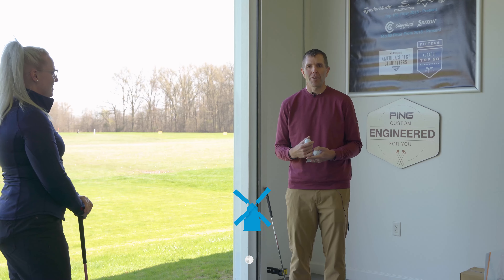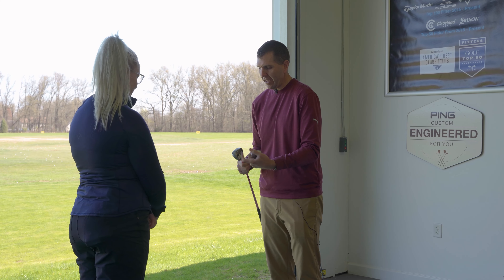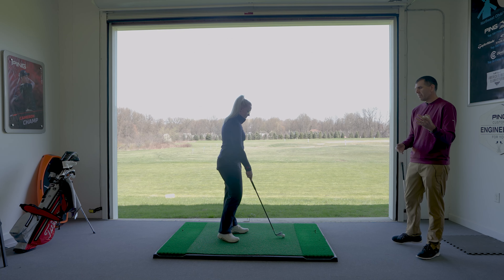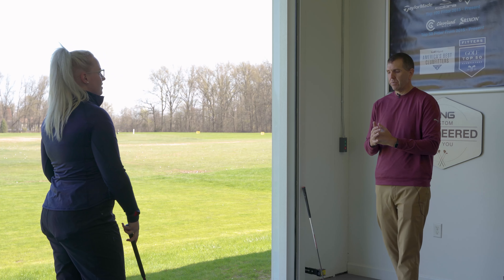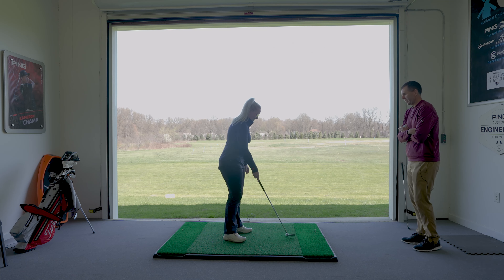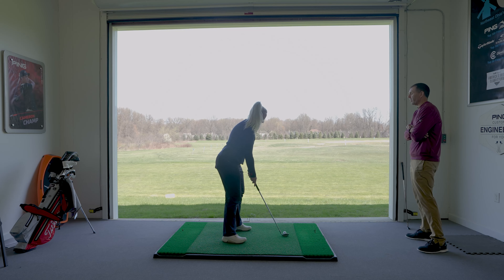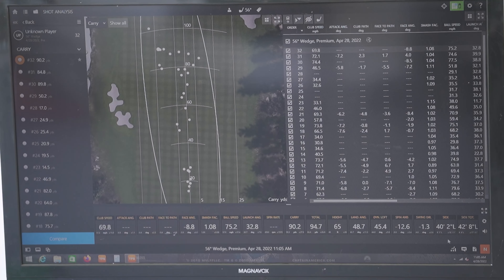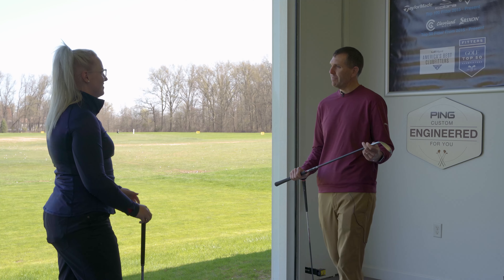Why You Need A Wedge Fitting - Sam's Wedge Fitting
In this video, we show you how Trent fits players for wedges. It is important for players to try a few shafts for spin and control on the long and short shots.

Since Sam was fitted for Ping irons, they went with ping wedges.